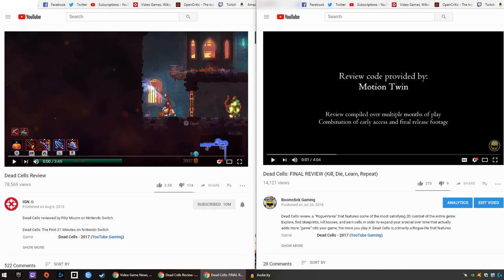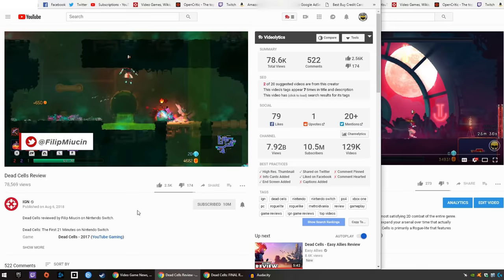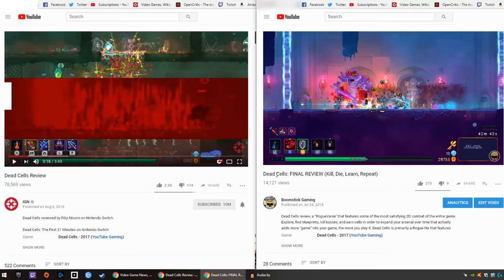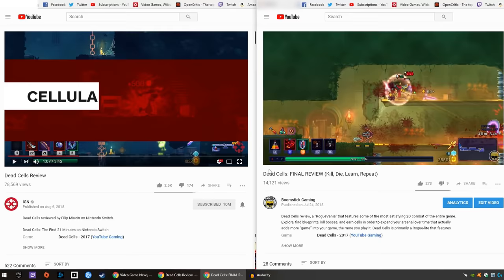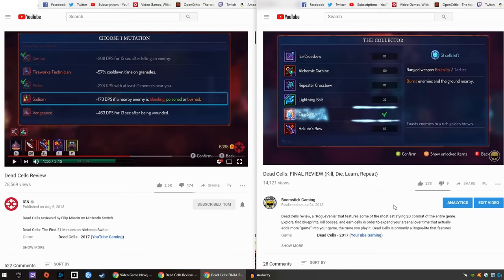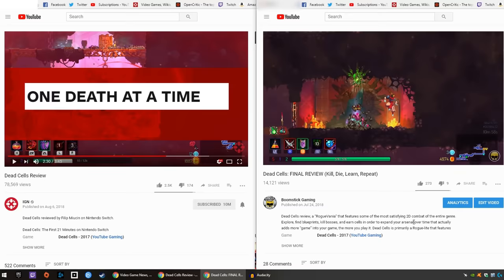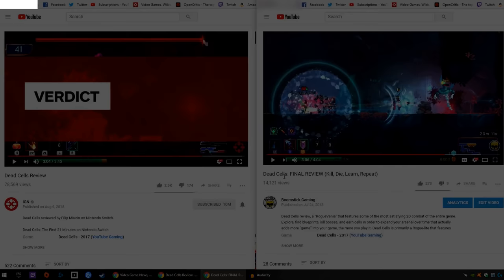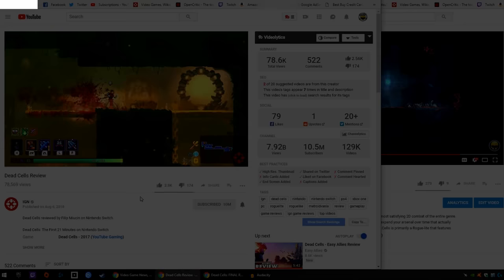That Time IGN Copied My Dead Cells Review...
A large entertainment website copied my review for Dead Cells in 2018. This has been admitted to by the company and "writer", but now serves as a cautionary tale for anyone considering online plagiarism.
FAN SUPPORT HELPS ME TO KEEP DOING WHAT I LOVE!

Do not let this entire issue have any negative impact on Motion Twin. They made the awesome "roguevania" game DEAD CELLS! SUPPORT THEM!